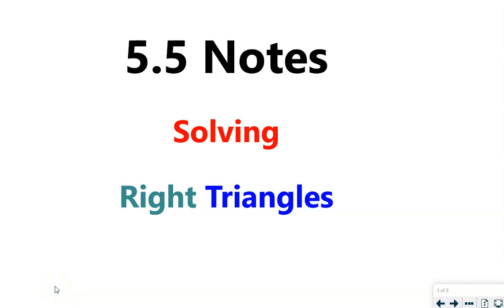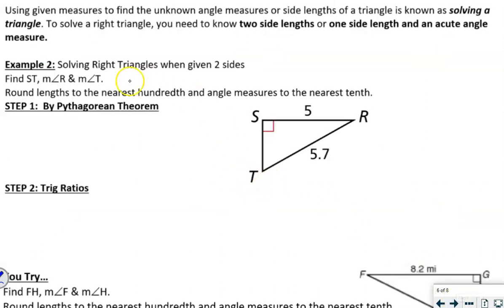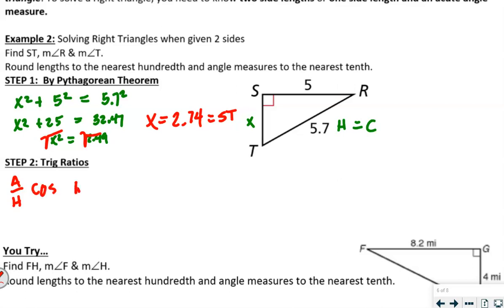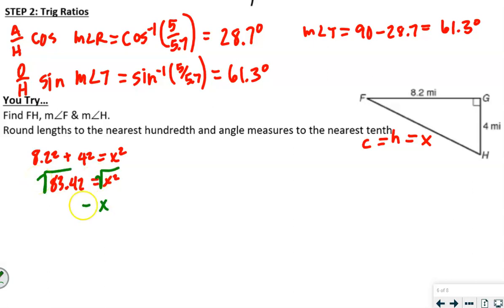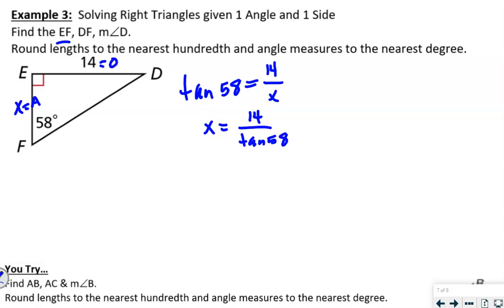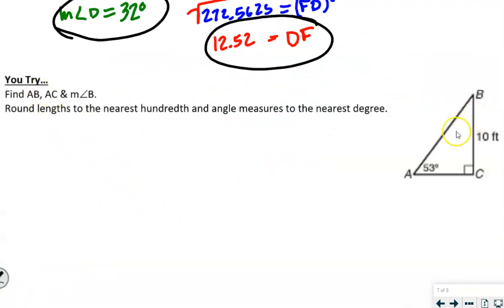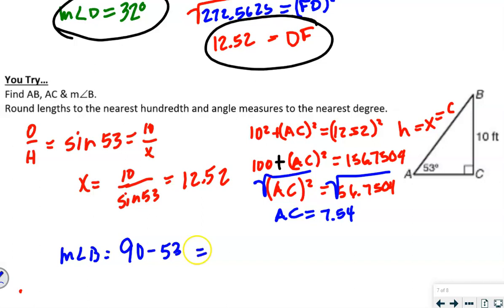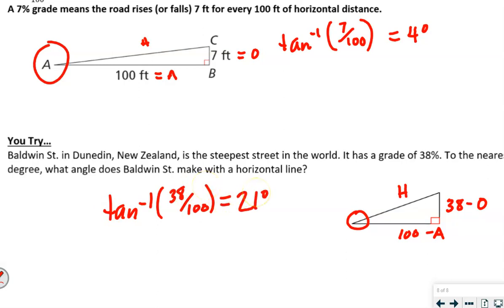Solving Right Triangles